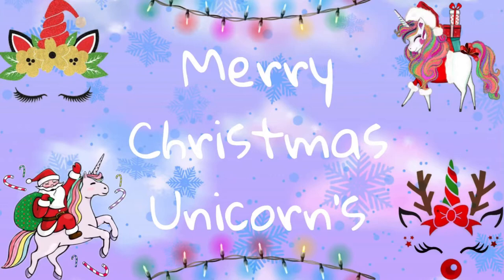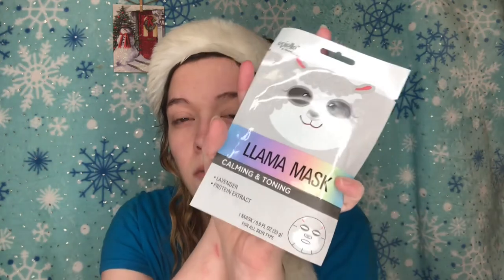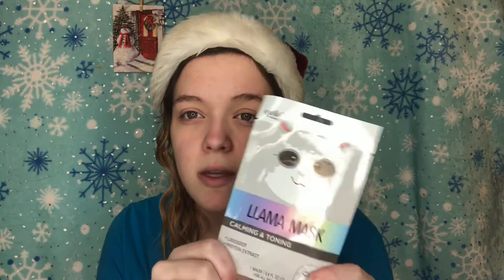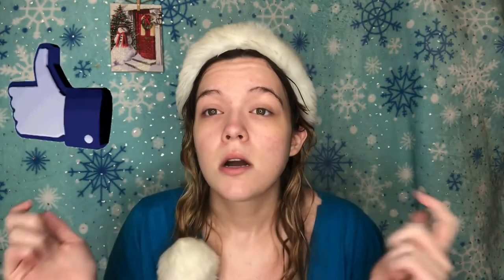Happy Llama Day 🦙🎅🏻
Welcome unicorns to another video. In today's video I am going to do this llama mask for llama day.